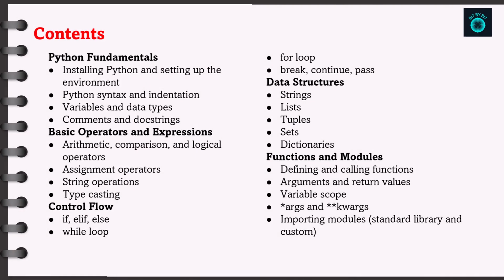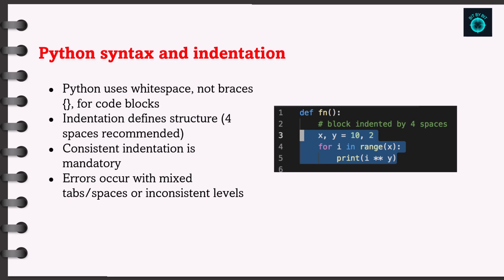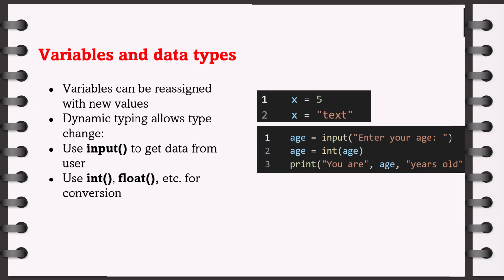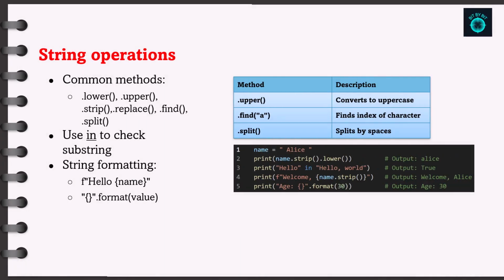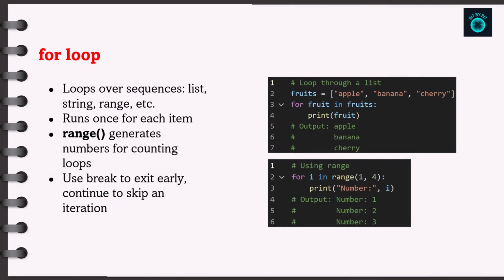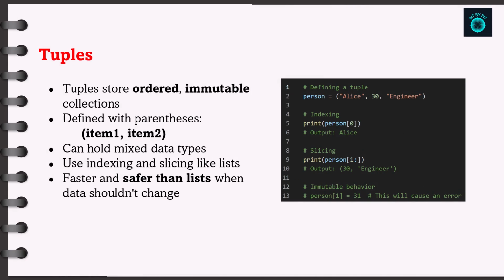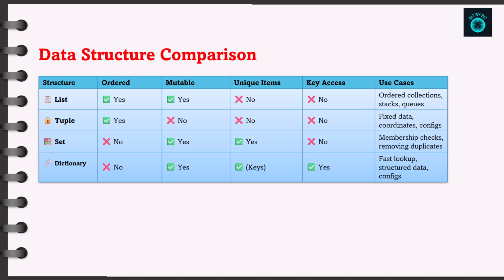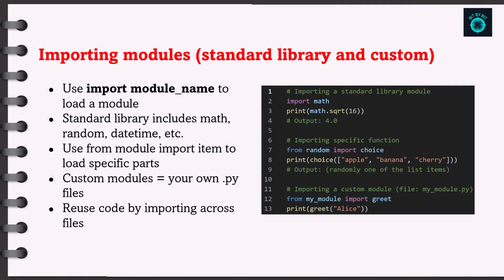Review Python Fundamentals for Beginners – Full Course for Software Development (2025)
Learn Python from the ground up in this beginner-friendly course!
This video covers all the core fundamentals of Python programming to prepare you for a career in software development, backend engineering, or automation.

Python syntax and indentation rules

Variables, data types, comments, and docstrings

Control flow: if, elif, else, loops, and more

Data structures: strings, lists, tuples, sets, and dictionaries

Functions and modules: defining functions, return values, scope, and imports

Whether you're completely new to Python or brushing up for a job in tech, this video is structured to give you a strong foundation.

🔧 Tools used:

Python 3 (latest version)

VS Code or any text editor

Self-taught learners

and Review for other developers